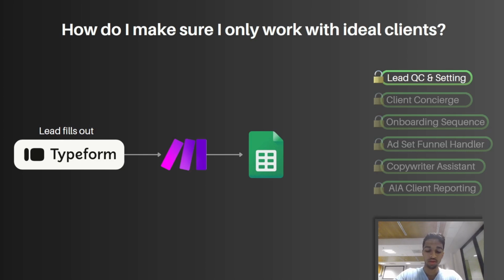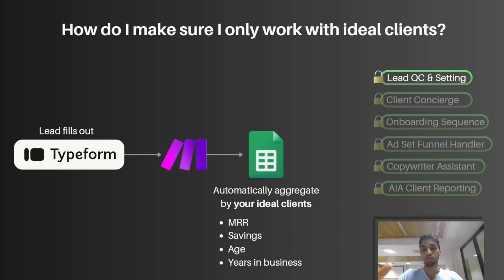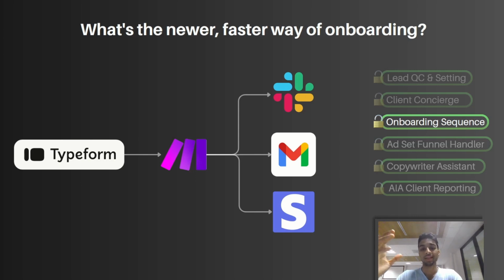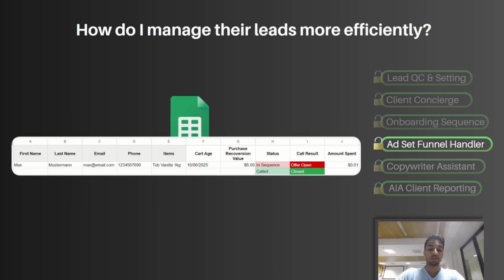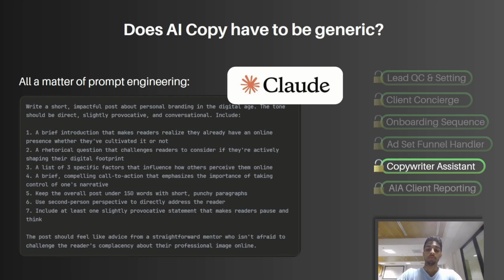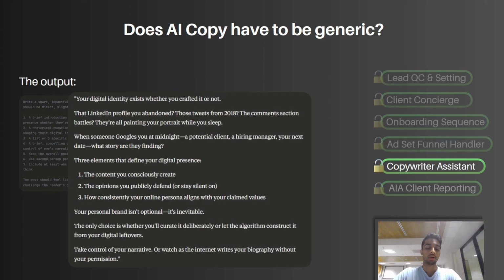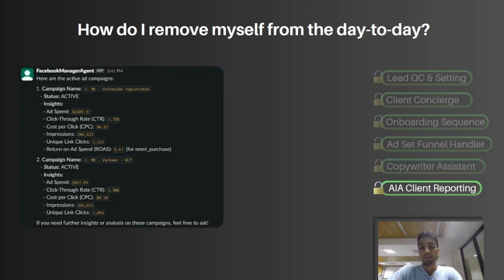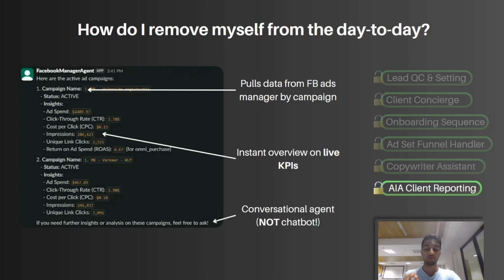High-Converting AI Automation Workflows for Owners in 2025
💻 Questions?

✉️ My Vault letters where I share lessons & findings as an active participator building in the space

I build high-volume automation systems that save business owners time, money, or both. With this channel, I want to share insights to shift the course of as many people as I can.